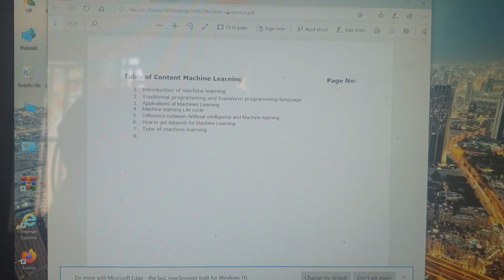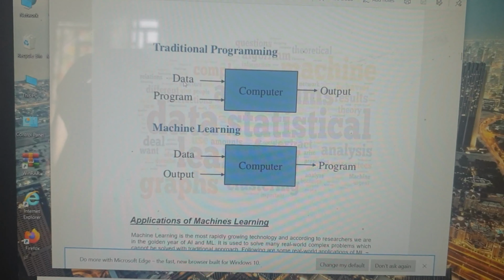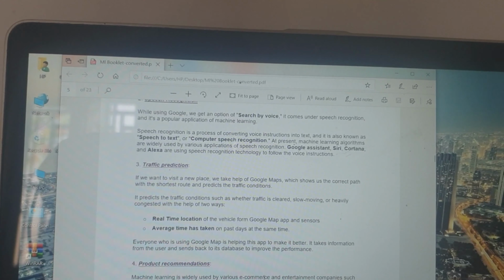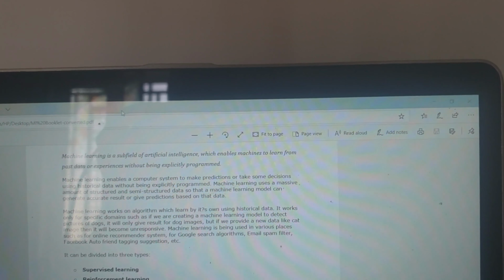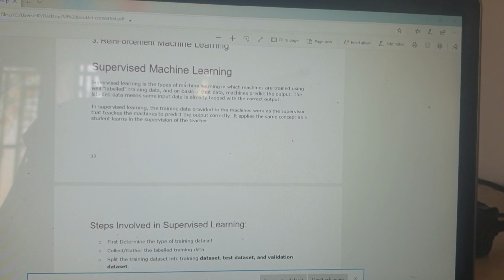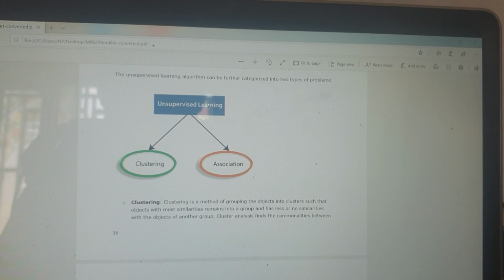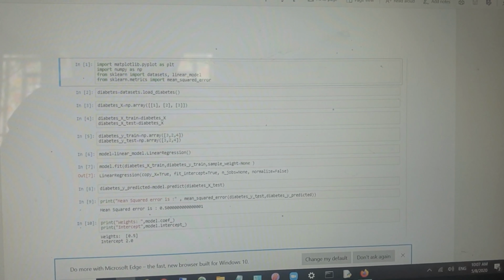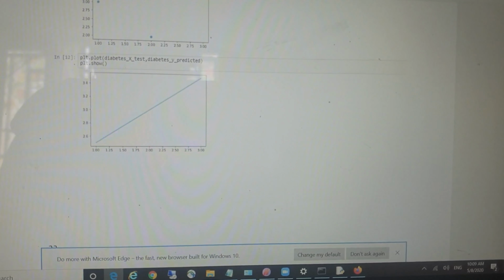Machine Learning using Python-Project assignment for Skyfi Labs Online Course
By Aqib Suhel Qureshi from Bhartiya Institute of Engineering and Technology